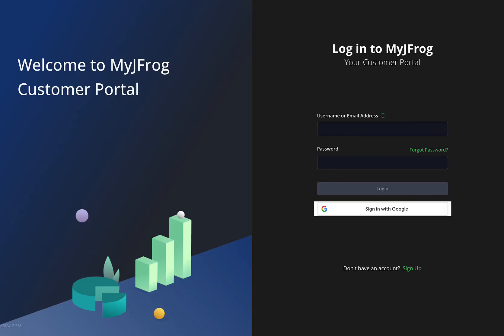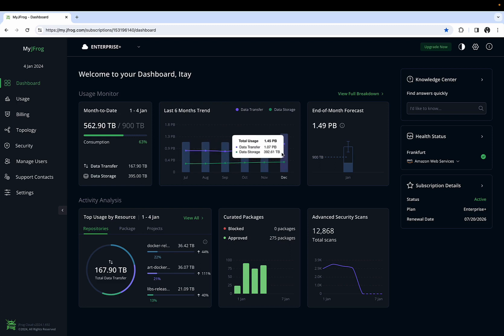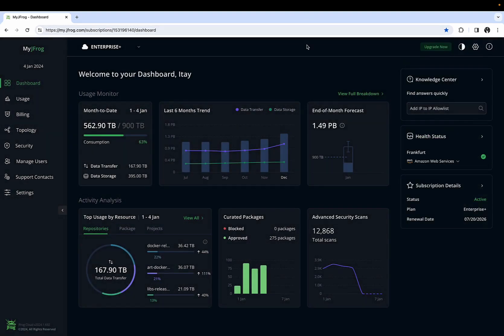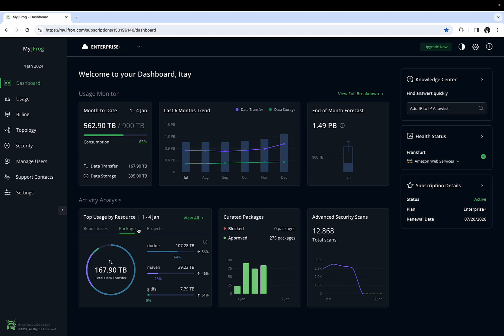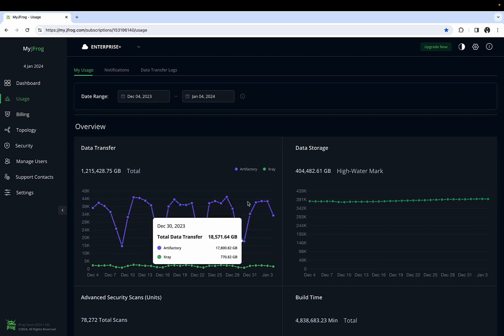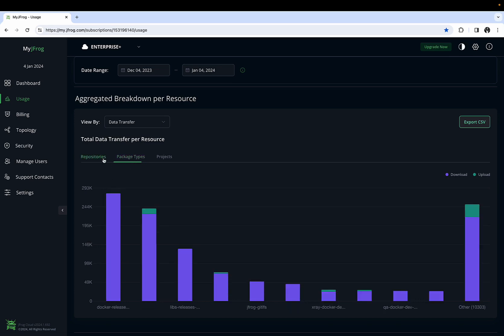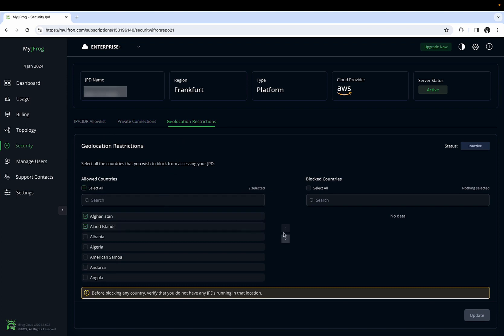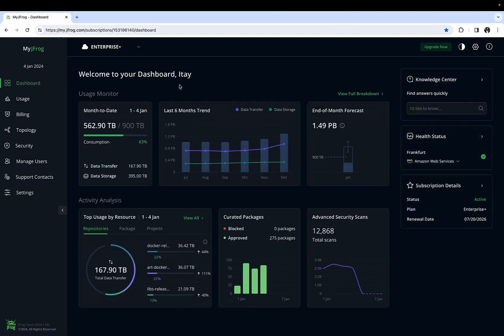MyJFrog Overview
MyJFrog offers seamless oversight of your company's JFrog Platform environments, providing a comprehensive dashboard for both users and administrators.

With MyJFrog, you can:
- Access a comprehensive overview of user management, forecasting, self-service actions, trials, and upgrades.
- Monitor resource consumption, logs, usage notifications, and anomaly detection.
- Manage billing reports, account balances, real-time usage, and spending to enhance budgeting.
- Administer cloud operations topology, listings, PrivateLink, geo restrictions, and custom domains.